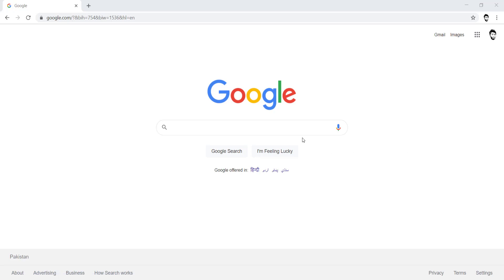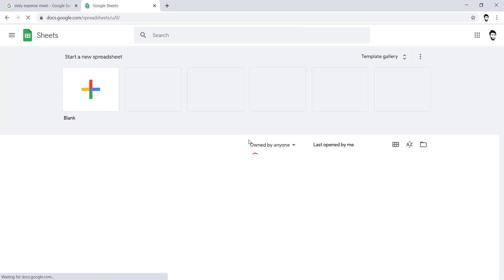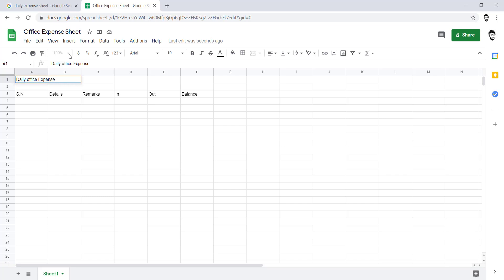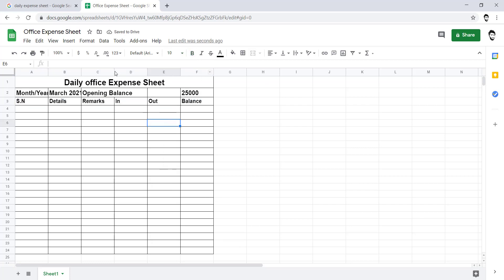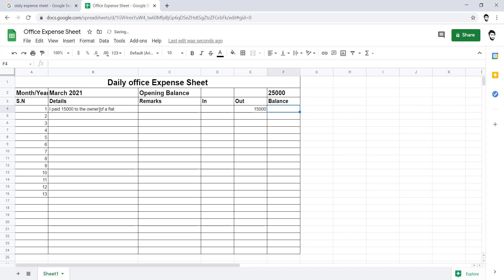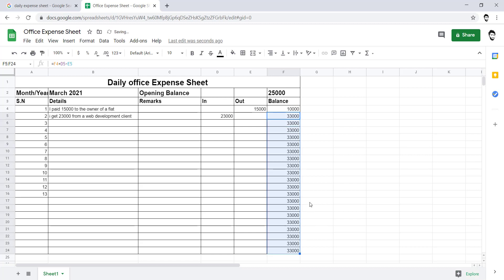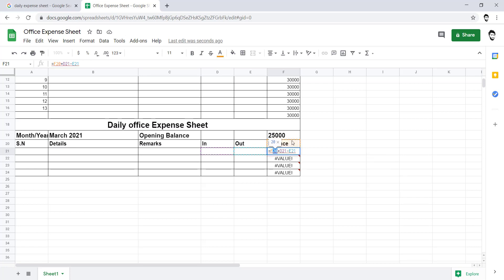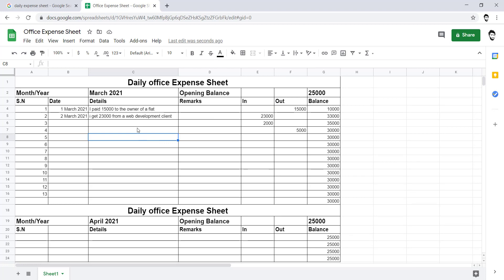How To Create A Daily Office Expense Sheet Using Google Sheets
Hi, In this tutorial you will learn that how you can create daily office expense sheet using google sheets moreover you can do it using the offline Microsoft excel as well.

Why you should have an expense sheet?

Expense sheet can help to manage the office, school, marketing agency and other companies daily expenses. Moreover they would be very well aware that on which date their product or service is being sell  and how much revenue they are generating.